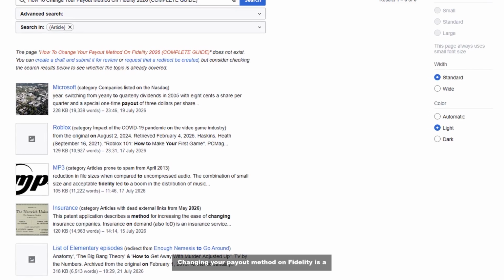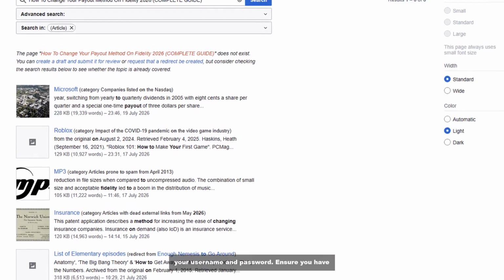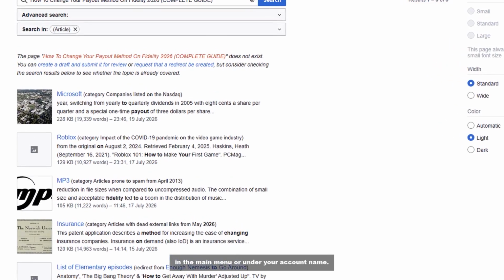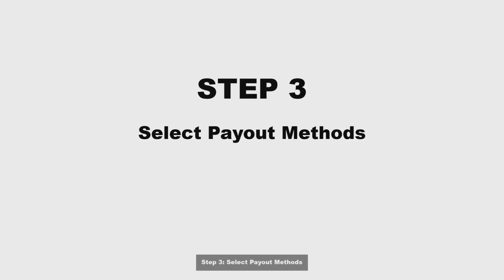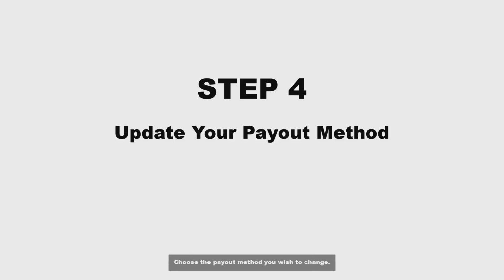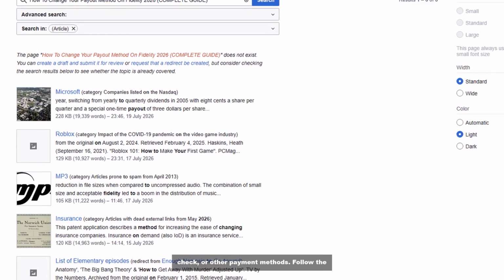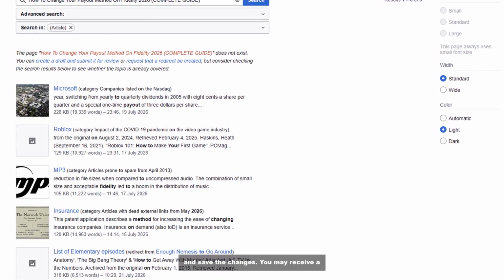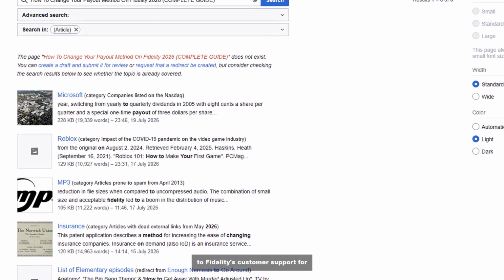How To Change Your Payout Method On Fidelity 2026 (COMPLETE GUIDE)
In this video, we provide a complete guide on how to change your payout method on Fidelity in 2026. Whether you're looking to update your bank account or switch to a different payment option, we've got you covered with step-by-step instructions.